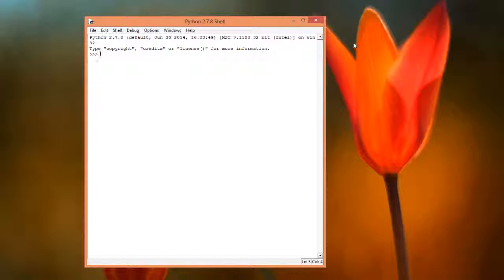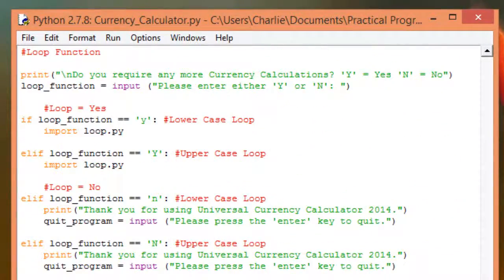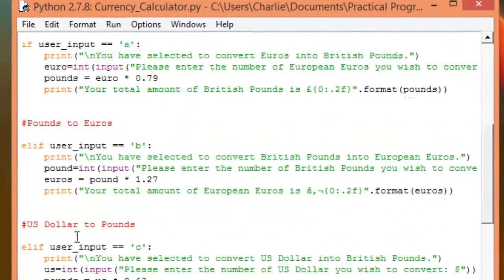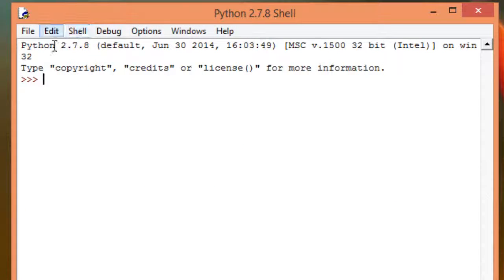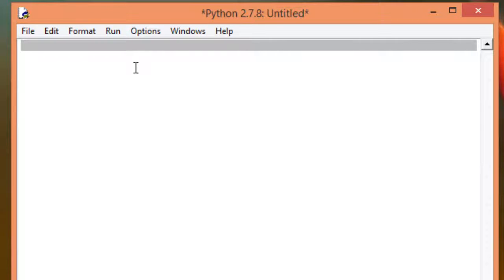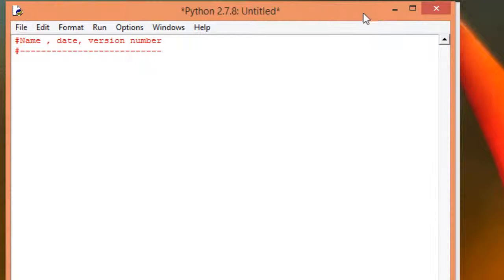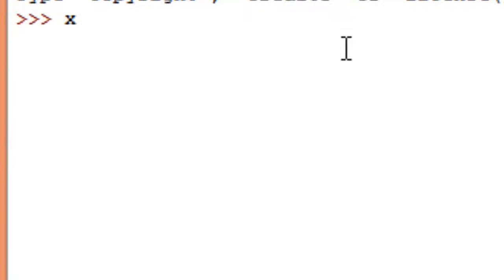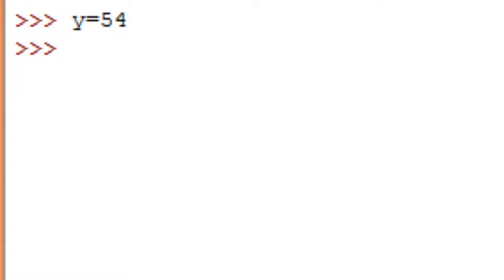Python Programming Tutorial - 2 - Comment Statements & Variables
Welcome to Python, a 'toy' programming language. In this episode we look at how to write comment statements and their importance, and we look at the basics of variables.

The following links will help your learning!